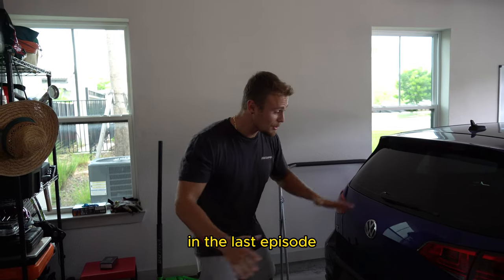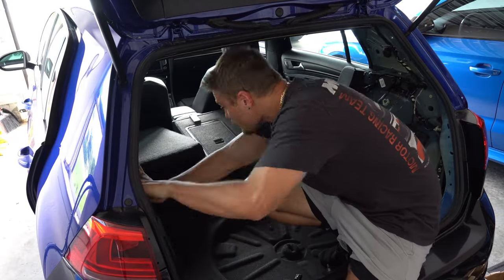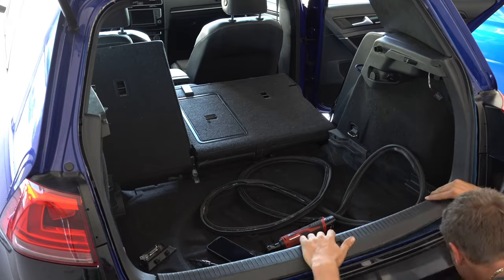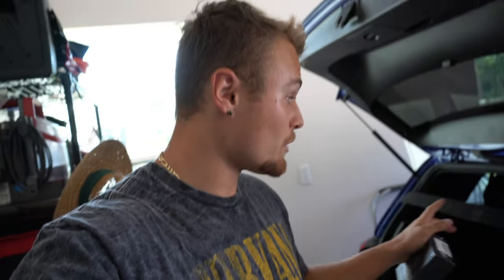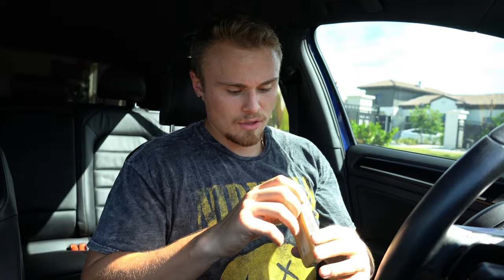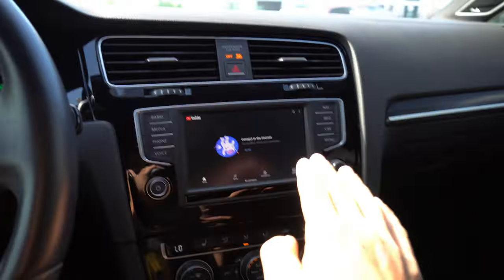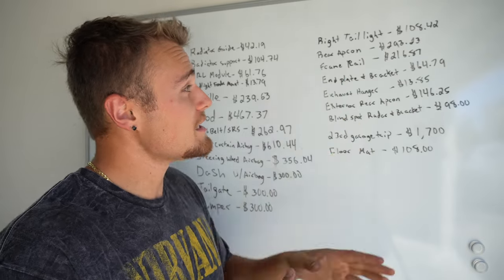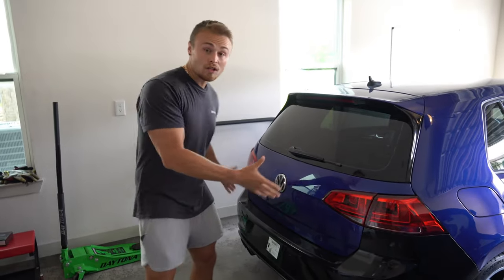REBUILDING A WRECKED VOLKSWAGEN GOLF R | PT 16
CHECKOUT ONE CAR STEREO HERE!

CHECKOUT OBDELEVEN HERE!

CHECKOUT ECOFLOW PORTABLE POWER STATION HERE!

Comment " VW GANG!‘’ so I can notice you!

I appreciate all the help and support on this build! If you have any parts or tools for sale to help the build or if you wanted to send me something that I can unbox on the channel, let me know in the comments and I will open a P.O. Box!